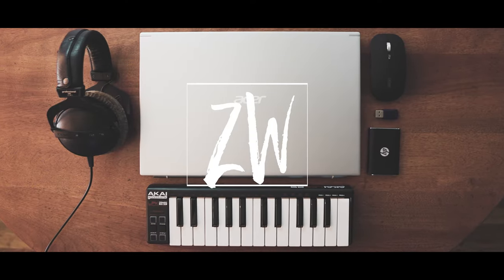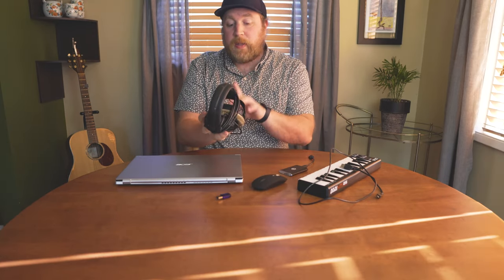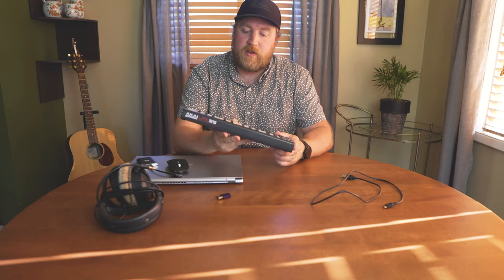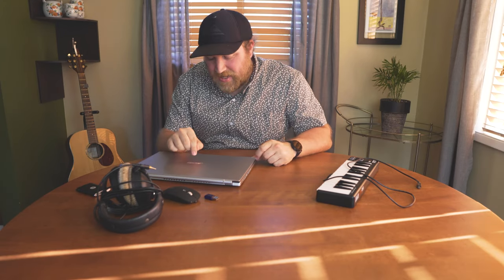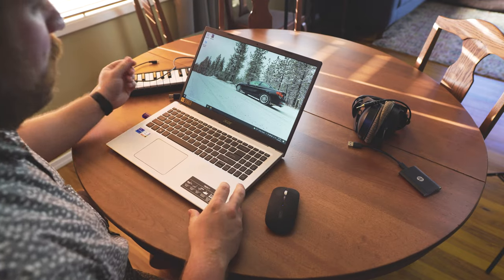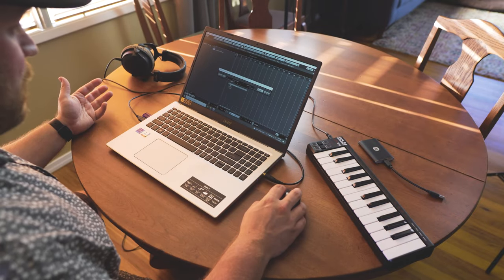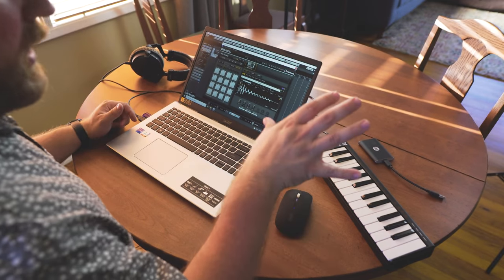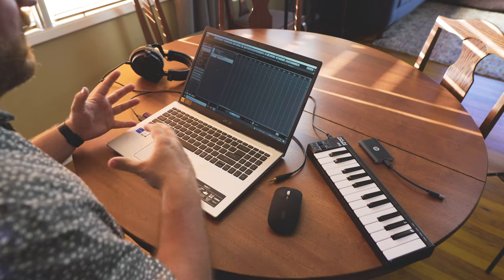My Mobile Recording Rig - How to record on the go!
What do I have in my mobile recording rig?  In this video I break it down and show you how I work on the road!

Distribute your music on Spotify, Apple Music, iTunes, TikTok and dozens of other industry leading streaming platforms here: TuneCore

My Gear:
Tone Machine Guitar (Custom Built)
Fractal Axe FX II
Focal Alpha 65's
Steinberg Cubase Pro
Spitfire Audio
Steven Slate Plug-ins
Ernie Ball Strings
D'Addario Snarling Dog Picks
Mesa Boogie Cabinets
Avatar Cabinets